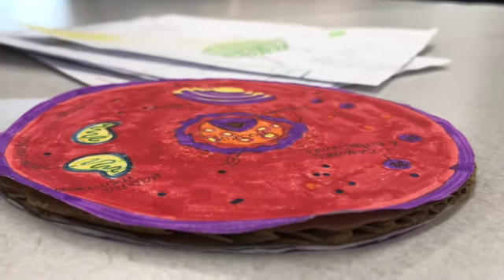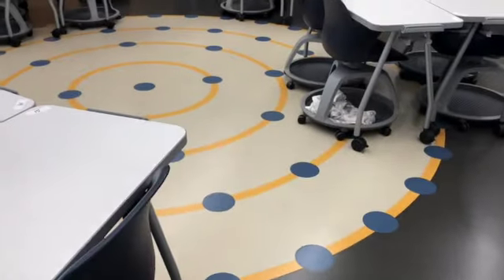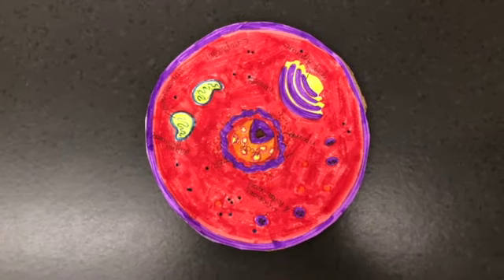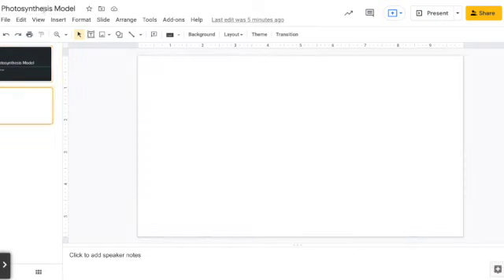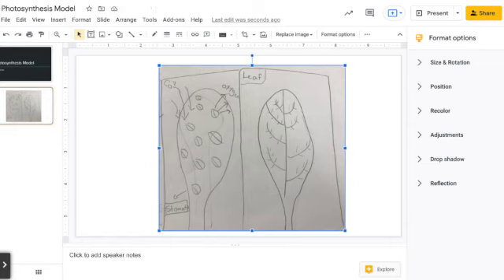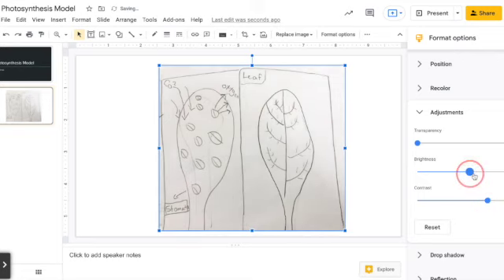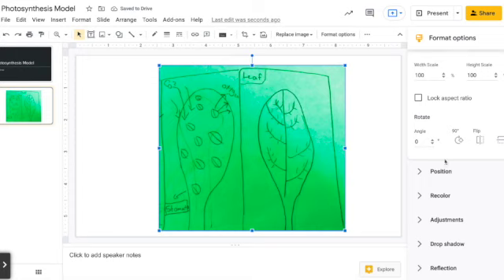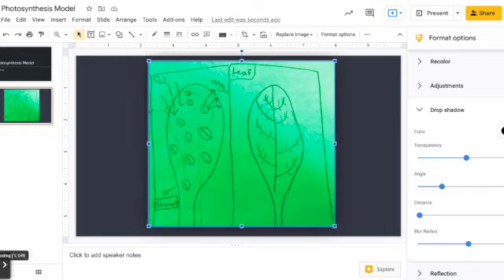Digitizing In-Person Work - BSH